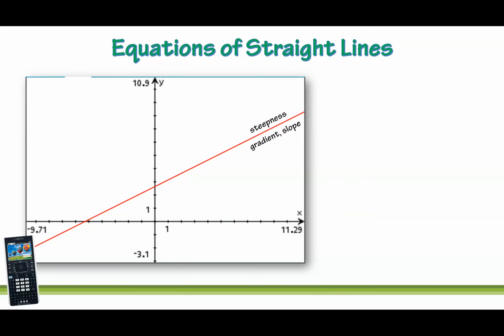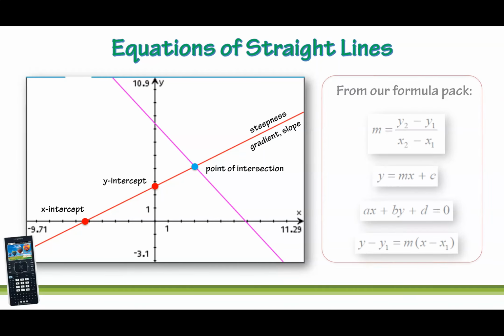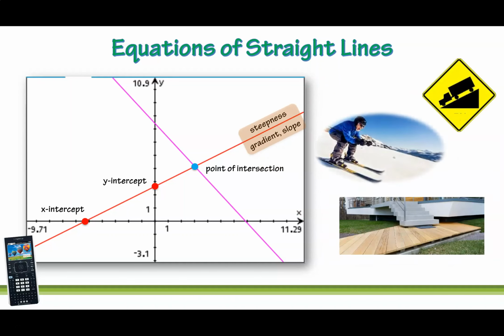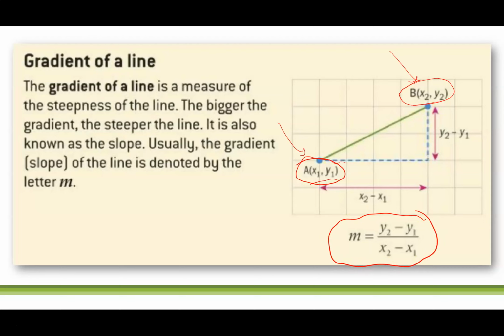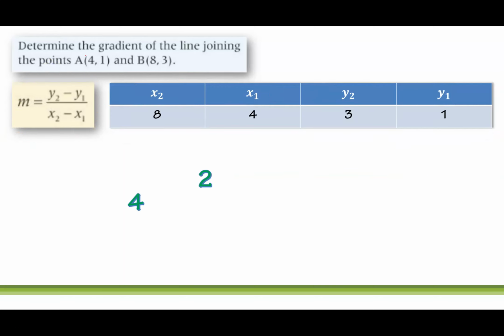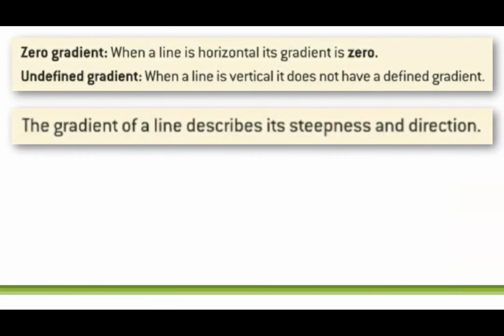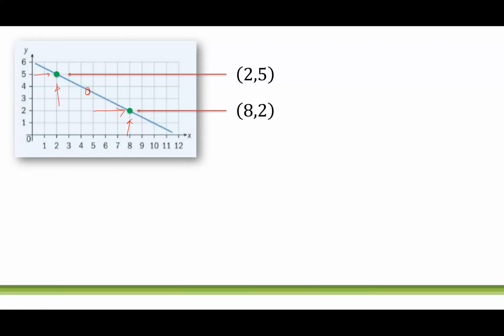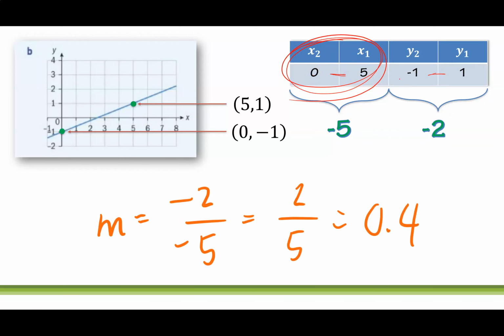IB AASL/AISL: Part 1 Coordinate geometry: Using the slope/gradient formula in coordinate geometry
In this video, I will be exploring the use of the slope/gradient formula